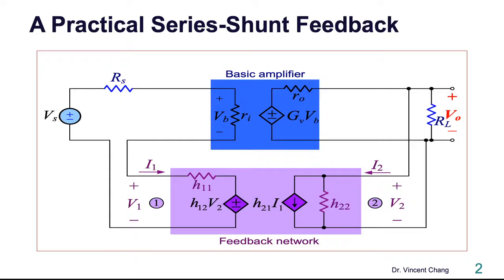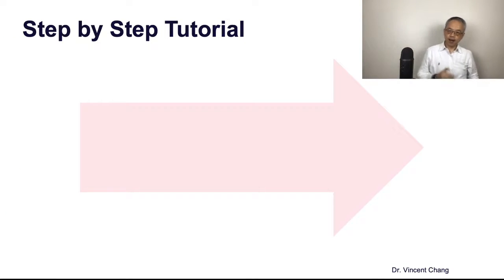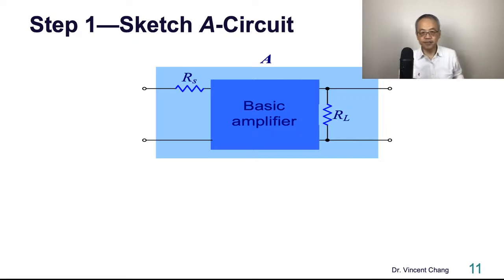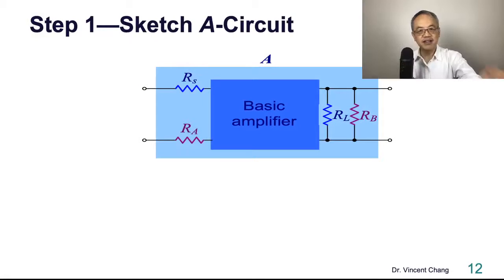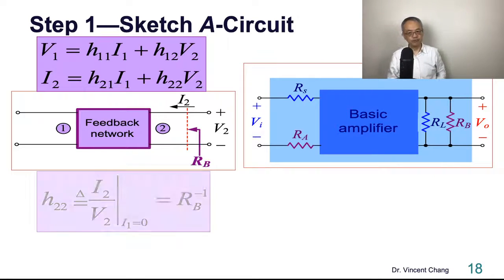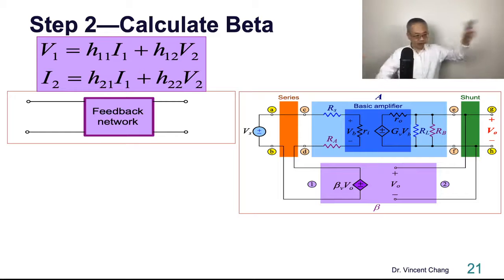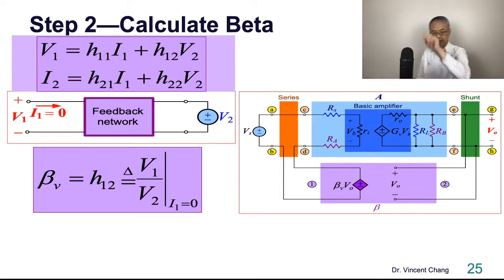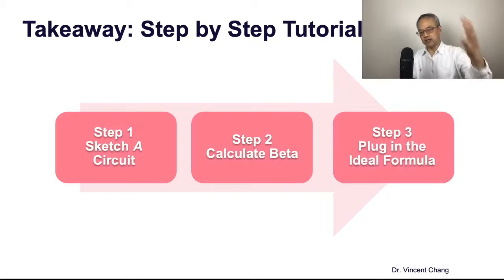How to Solve a Feedback Amplifier(2): Step-by-Step Tutorial